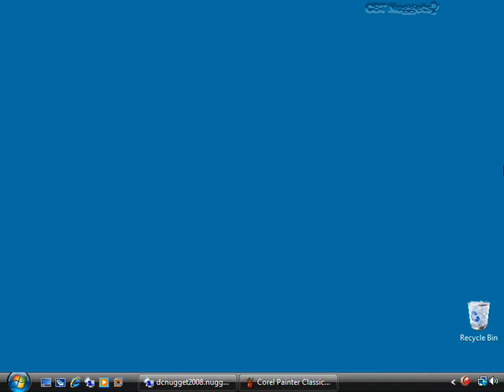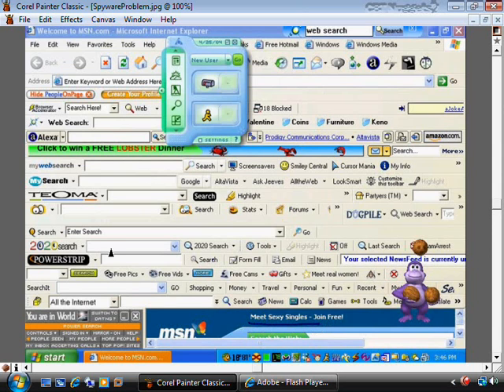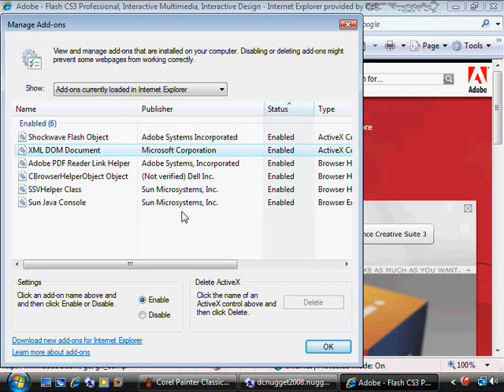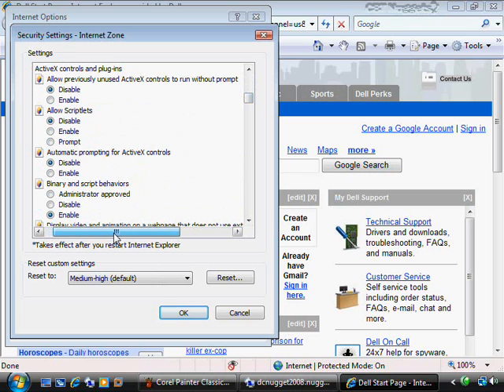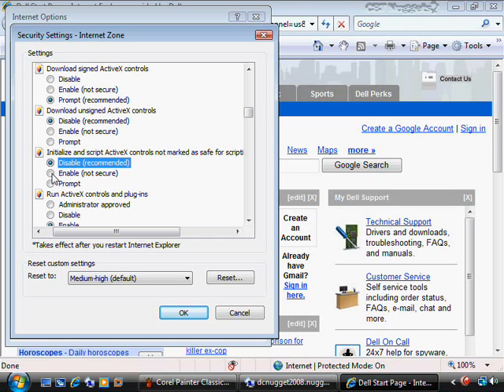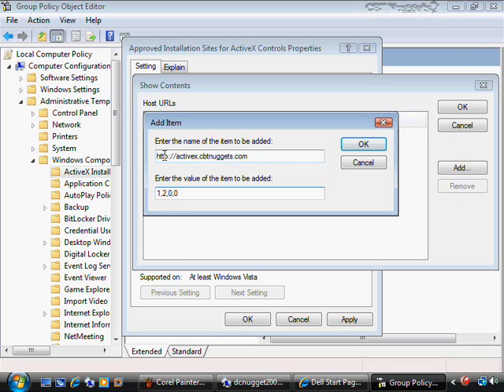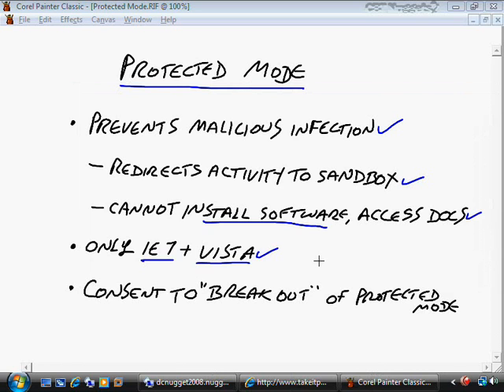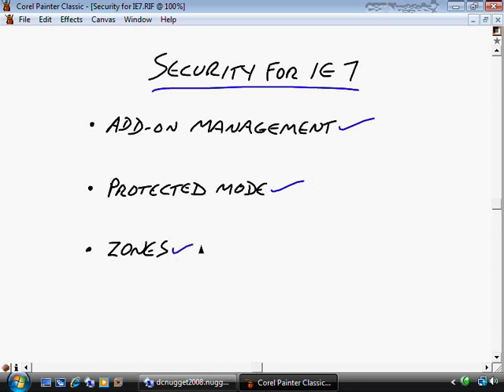Security for IE7 in Vista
This video explains about IE7 security in Vista.